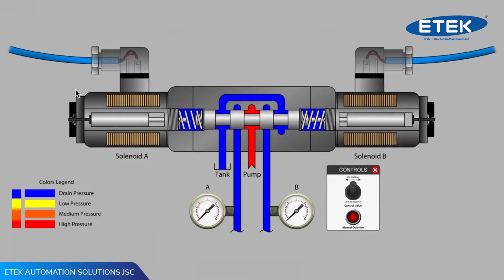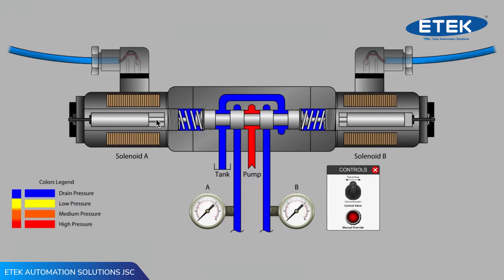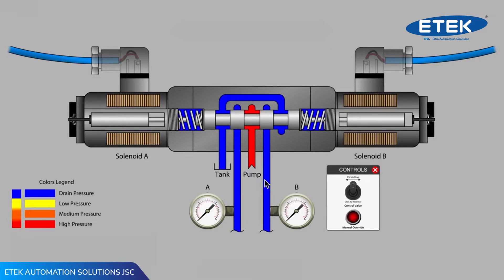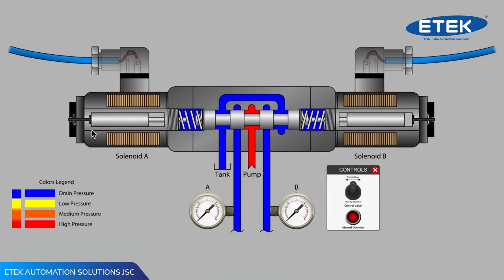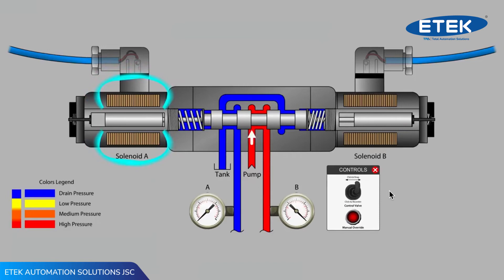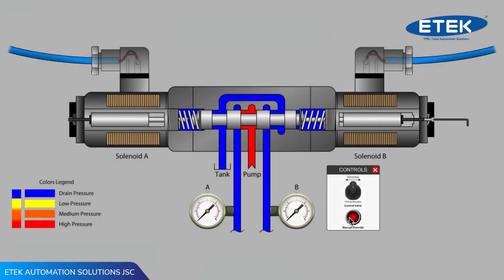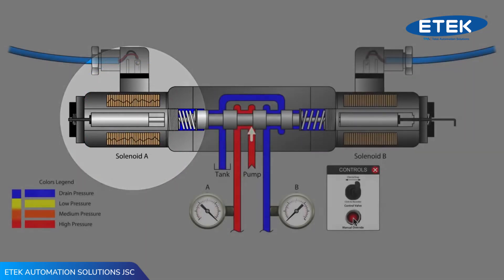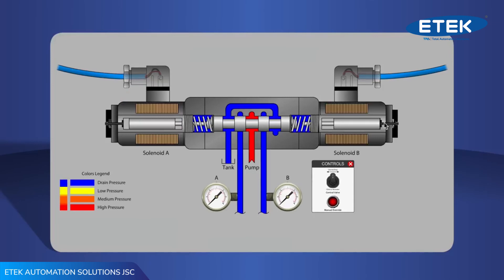Mô phỏng hoạt động van thủy lực | ETEK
Công ty Cổ phần giải pháp tự động hóa ETEK giới thiệu mô phỏng hoạt động van thủy lực